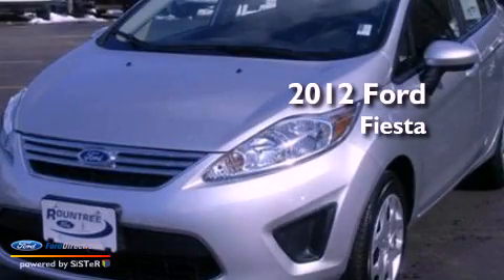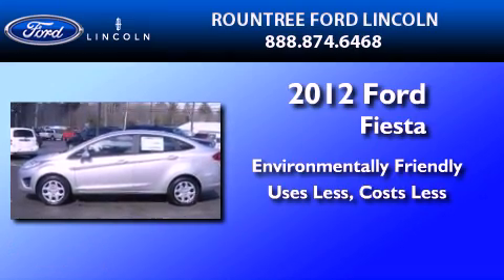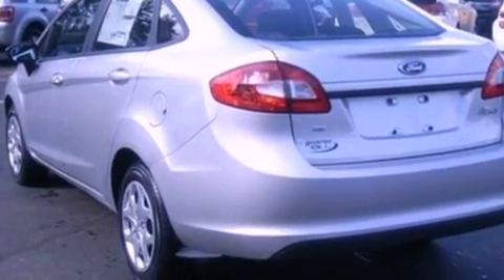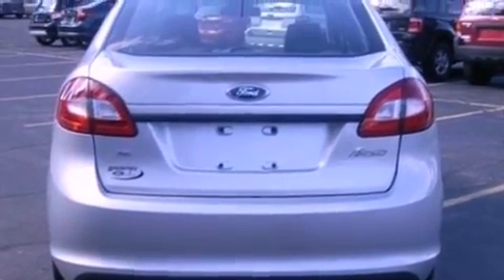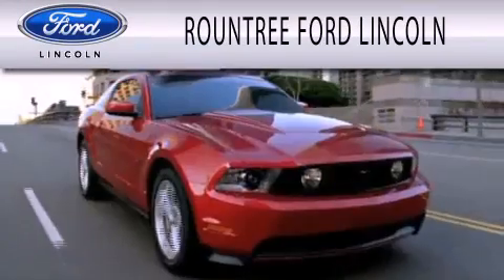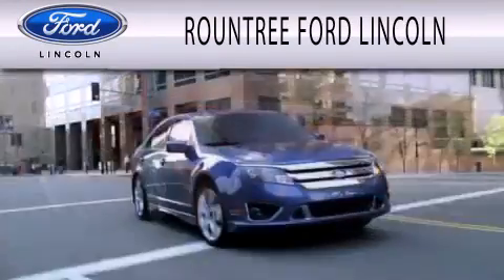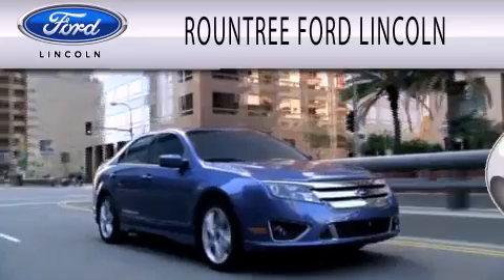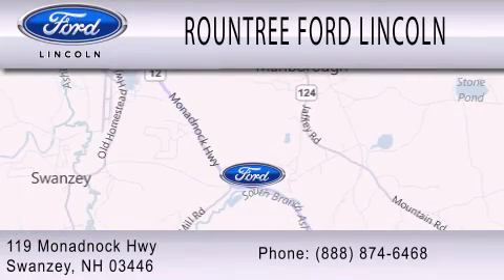2012 Ford Fiesta Swanzey NH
Year : 2012
 Make : Ford
 Model : Fiesta
 Engine : 1.6L I4 16V MPFI DOHC

 Exterior : INGOT SILVER METALLIC
 Miles : 5

 Stock : 1721